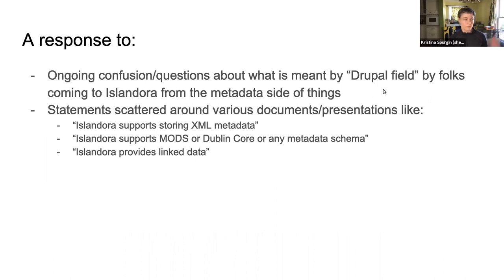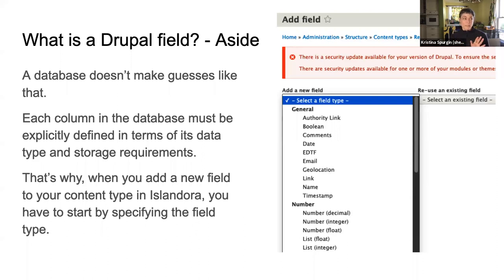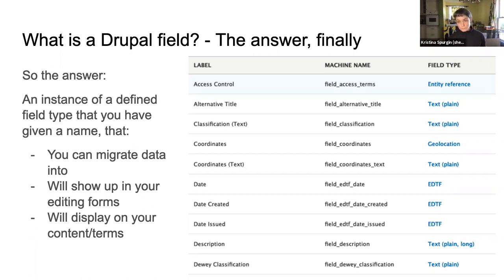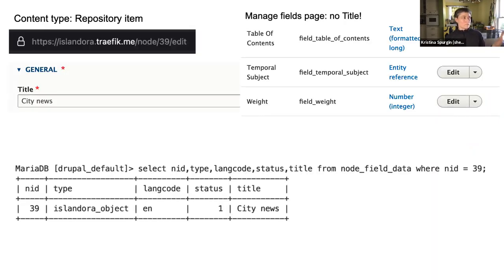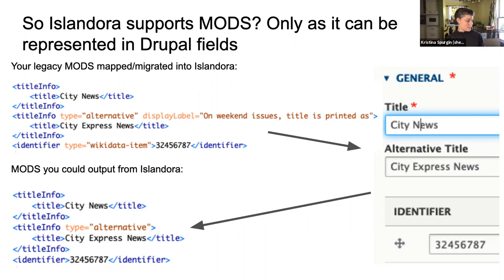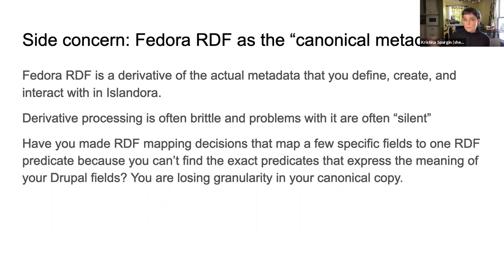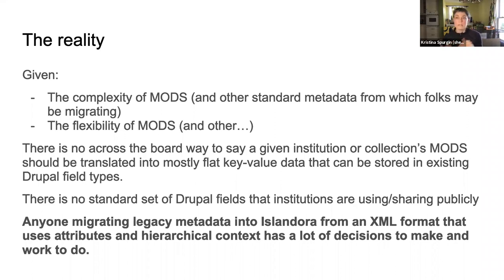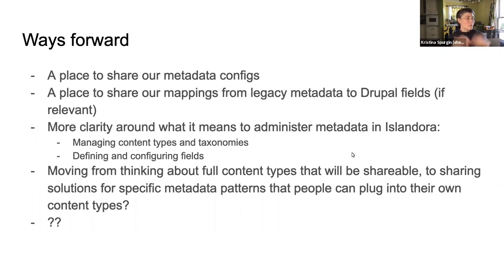Kristina Spurgin presents at the Metadata Interest Group November 9th